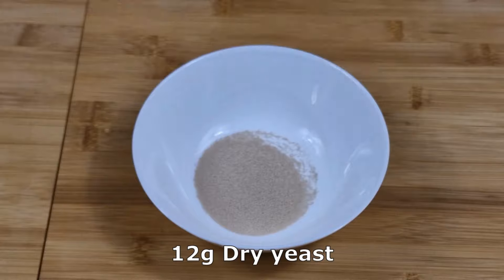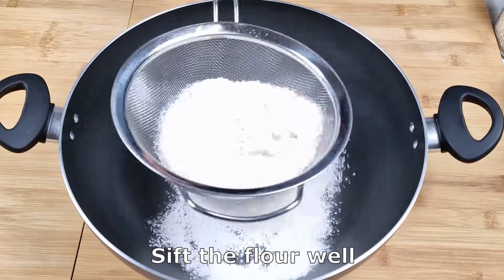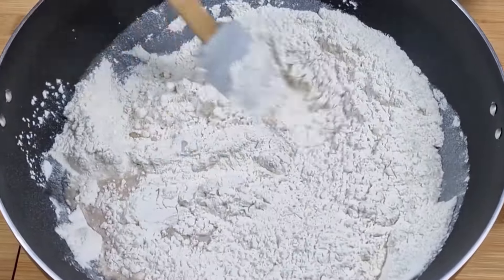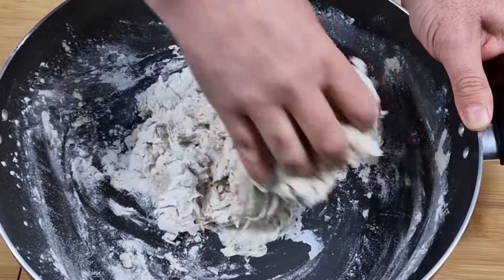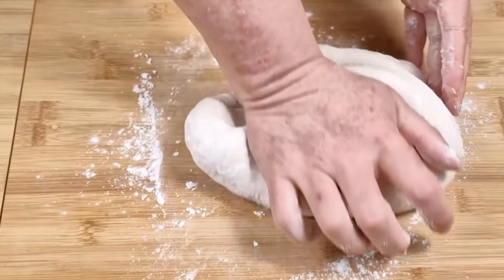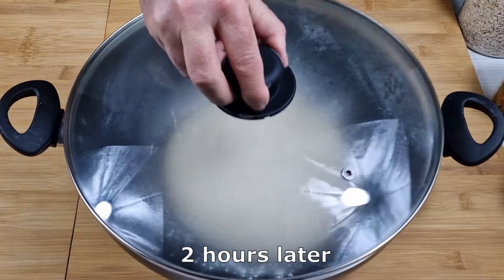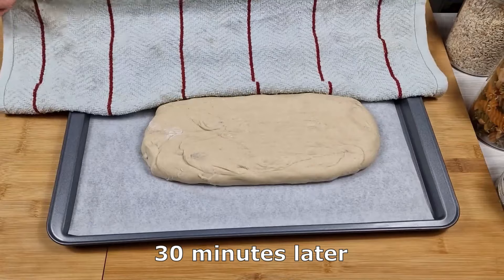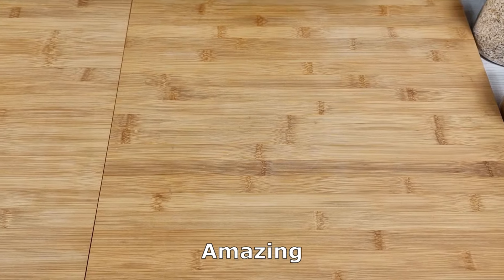According to this recipe, you no longer buy bread, make bread with your own hands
Are you tired of struggling with dull knives in the kitchen?
Look no further than our Sharp Blades! With their sharp edges, you'll be able to chop, slice, and dice like a pro. Plus, our knives come with a LIFETIME WARRANTY, so you can trust that you're making a smart investment.

Ingredients:
12g Dry Yeast
10g Salt
10g Sugar
300ml Warm Water
500g Flour
1 Egg

araujo sweets,yt:cc=on